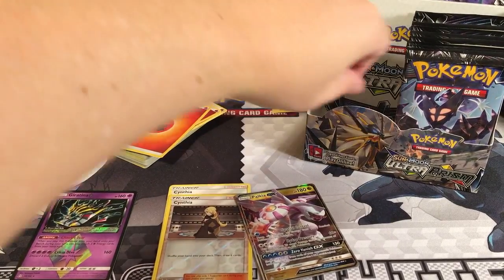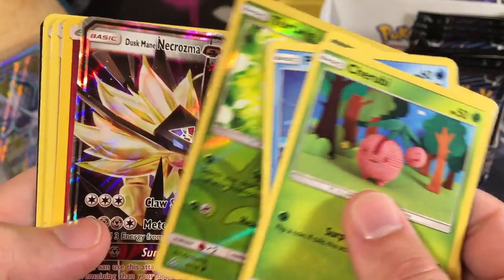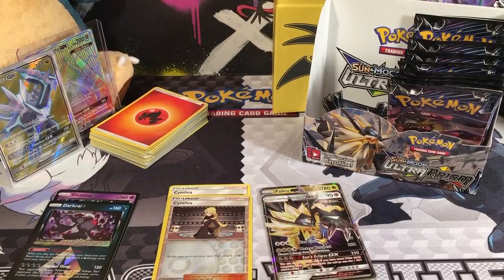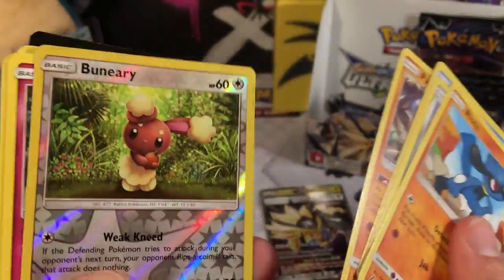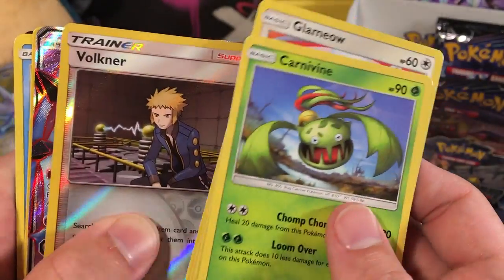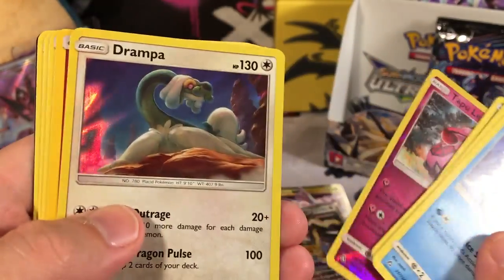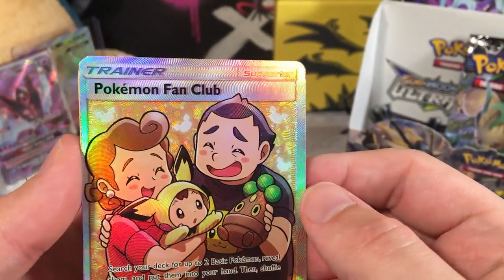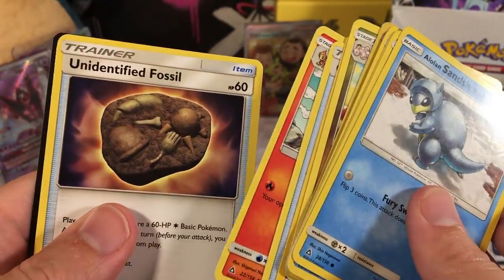Opening an Ultra Prism booster box part 2/2 finale!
See the exciting conclusion to this booster box! I feel like I definitely had some surprise pulls!